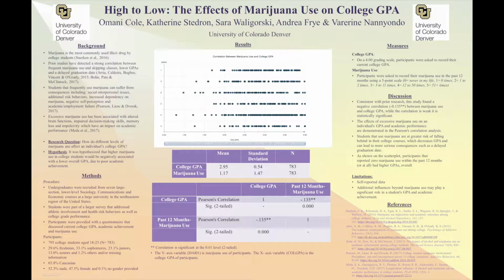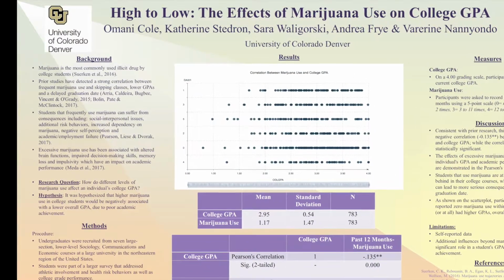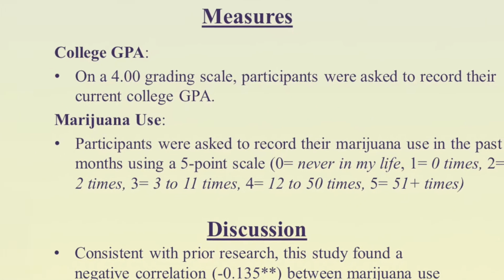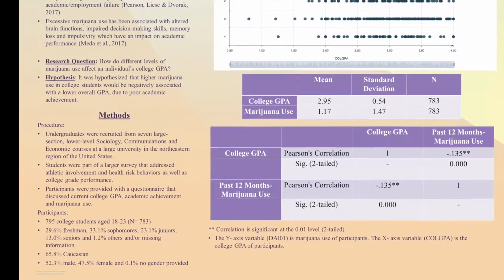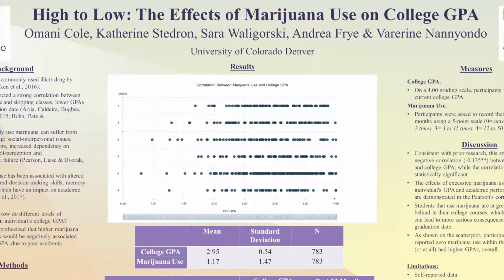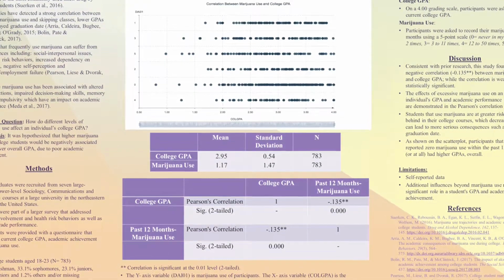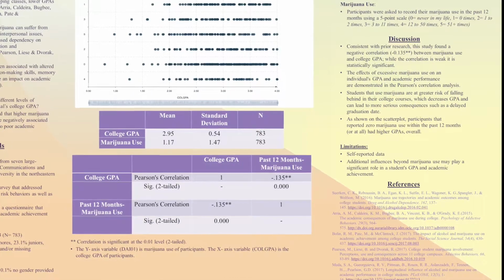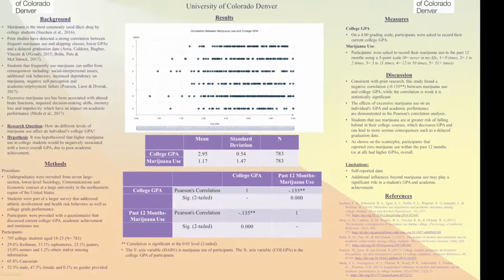The Methodicals Poster Presentation